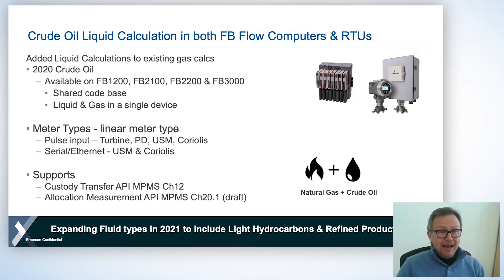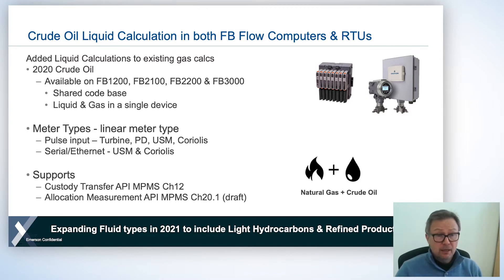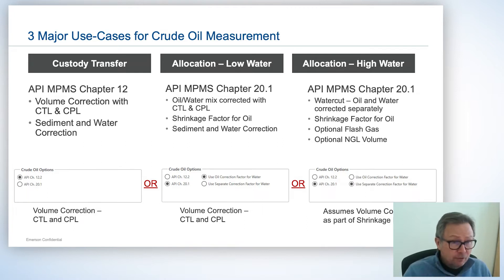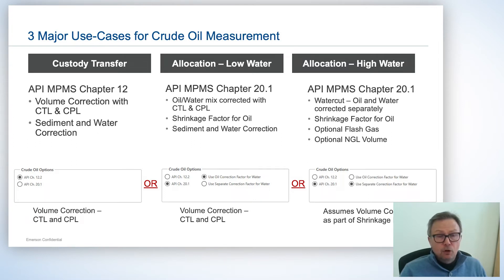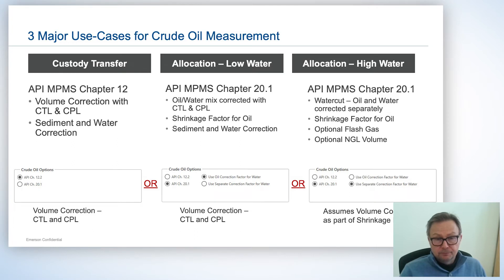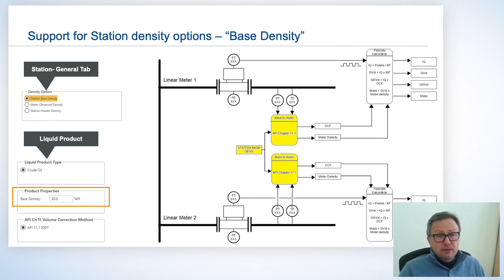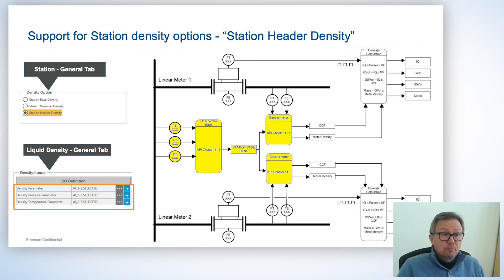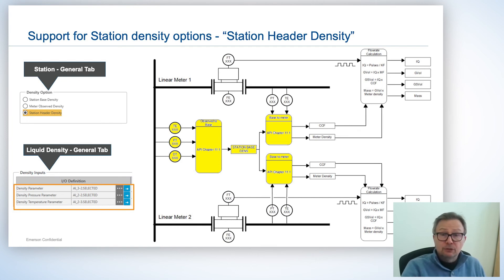Streamlining API Compliance for Crude Oil Fiscal & Allocation Measurement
Enjoy this excerpt from Emerson Exchange Virtual Series. Learn more about the FB Automation Platform, including FBxNet and the FB3000 RTU as well as the FB1000 and FB2000 Series Flow Computers